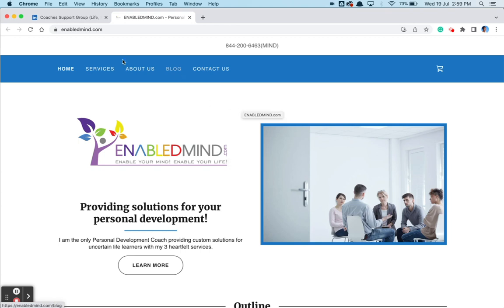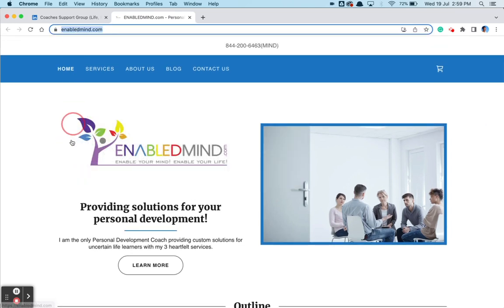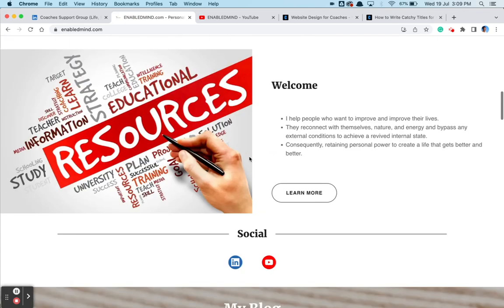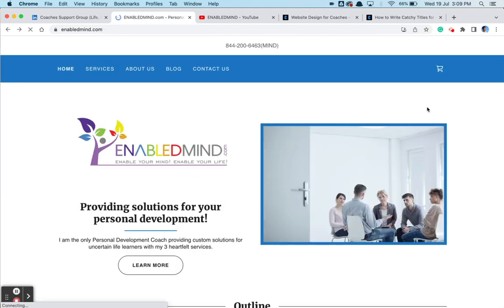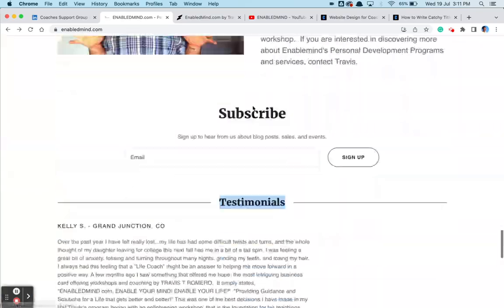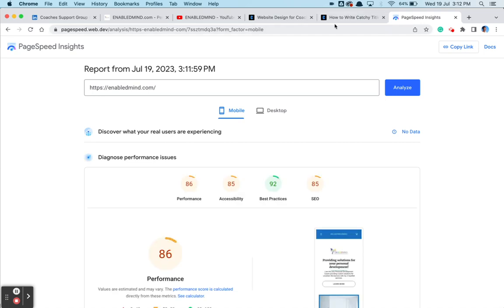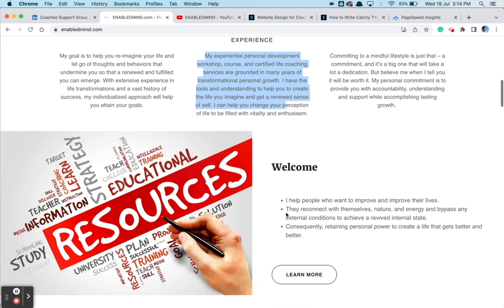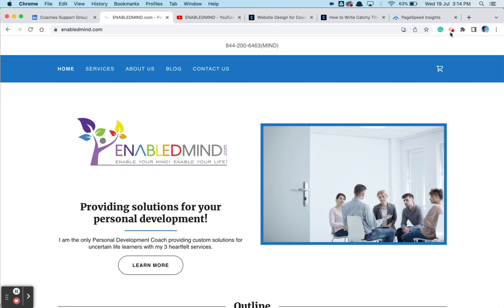Personal Development Coach - Website Design Review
In this website review for personal development coach Travis, I share design, content, and tech tips.

I like the neat logo and simple menu.

To improve it, I talk about the following:

* Optimal positioning of menu items and logo.
* Font colors and sizes for readability.
* Vital content to put on the menu.
* Website speed and performance.

It is a work in progress, so hopefully, these ideas will lead him to a great website.

=== LINKS ===

Hop on my list for design tips to attract clients.